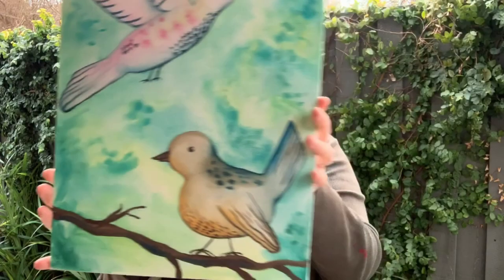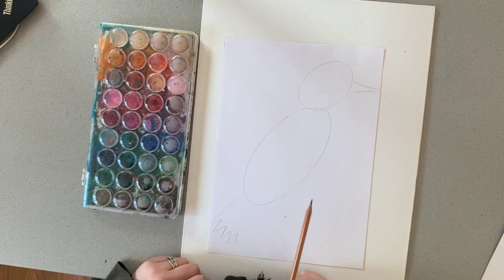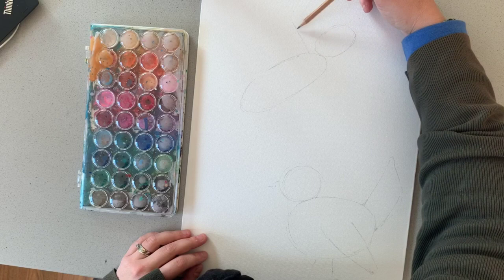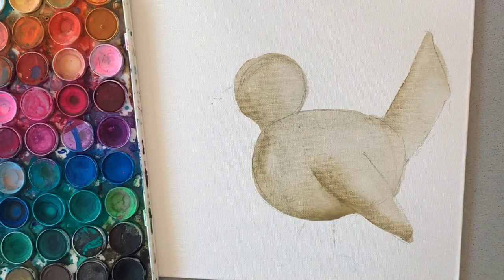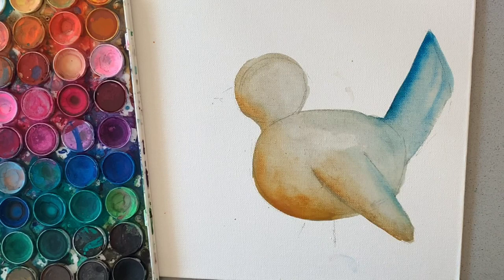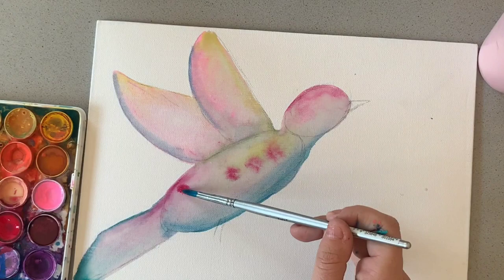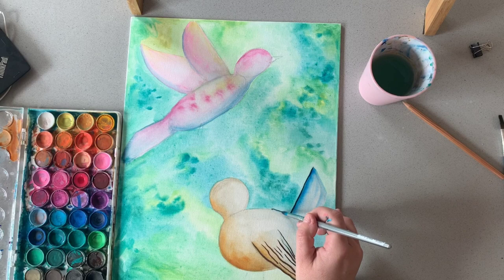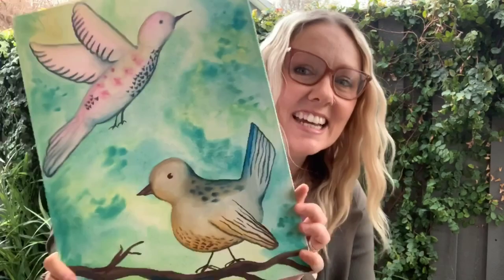ART VIDEO: How to paint BIRDS using watercolours, with Kerri Bevis artlife​ artteacher​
FOLLOW @Artlife. Art lessons on Facebook and TAG us in any artworks you create from our videos.
How to PAINT a bird using technical painting skills with watercolours. This activity is suitable for any adults or kids over the age of 10. This can be a tricky lesson and I suggest practicing with some basic watercolour lessons prior to undertaking this task.
Mrs B uses her favourite tray of watercolours which can all be purchased from Zart Art here:

This lesson can be used by adults, teachers or kids as an easy and effective drawing activity. Fantastic skills are developed for kids and teens for this activity.  Easy painting strategies are shown and a simple, yet effective artwork is created.
In this video, Mrs. B, an Australian art teacher and artist, shows you step-by-step how to use watercolours and goes through easy techniques for beginners. This video will help you to create beautiful artwork at home and teach you everything you need to know.

Buy these products for the same effect:
Watercolour palette for kids and adults
Acrylic paint
Paint brushes